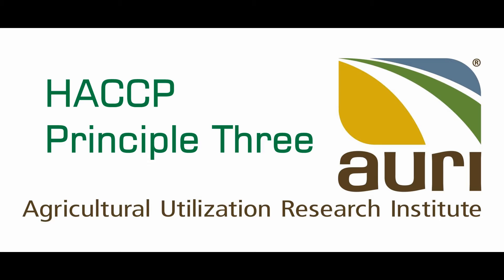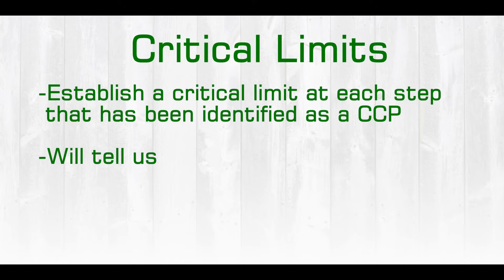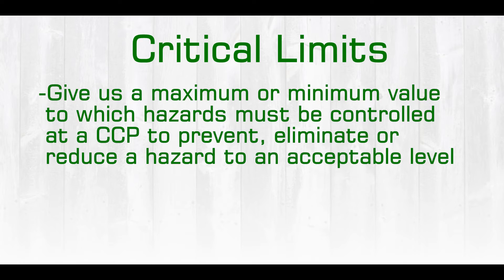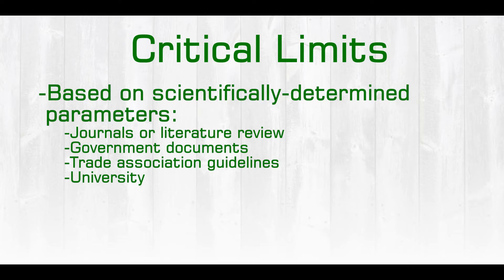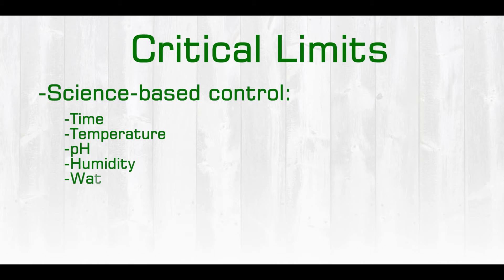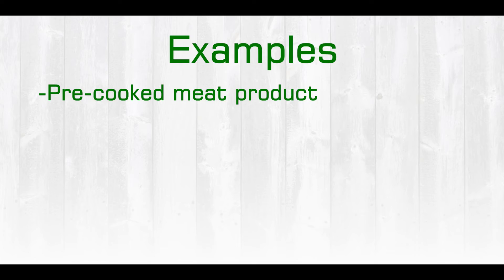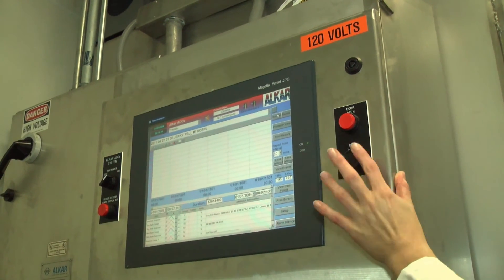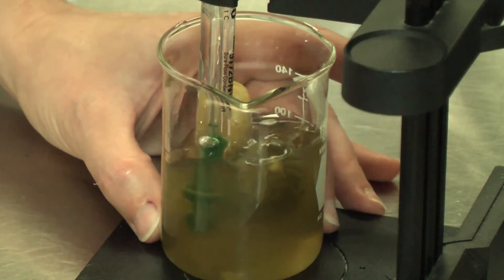HACCP Principle Three: Establishing Critical Limits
In this video, AURI Meat Scientist, Carissa Nath discusses the 3rd Principle of HACCP--Establishing Critical Limits.